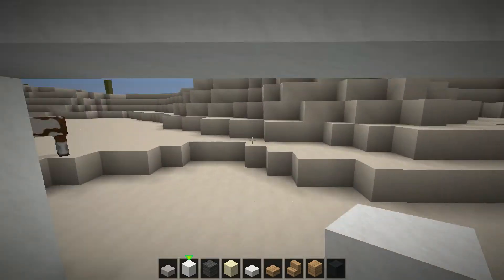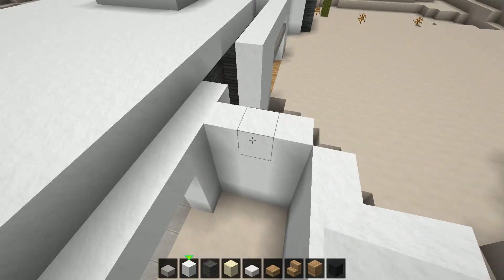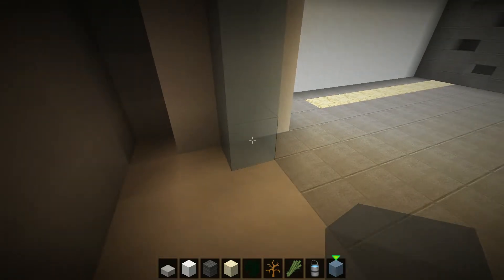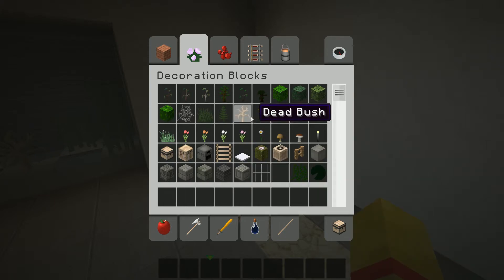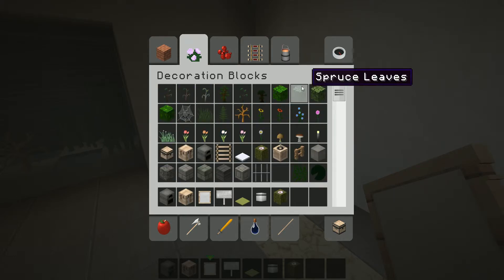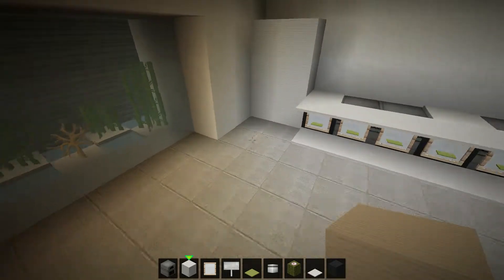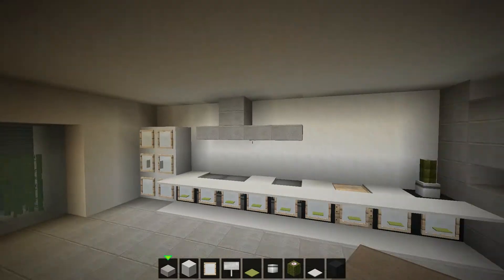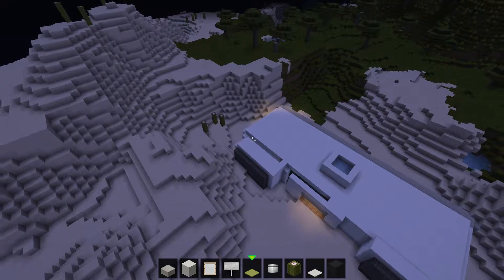minecraft modern underground house let's build part 5